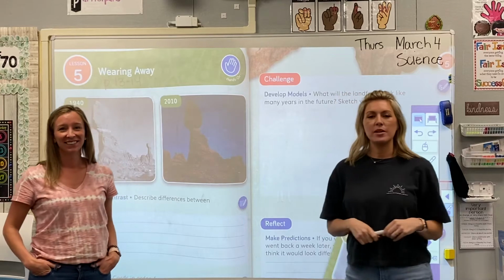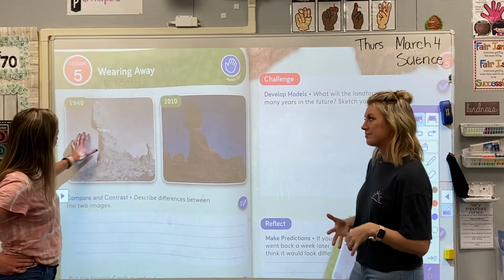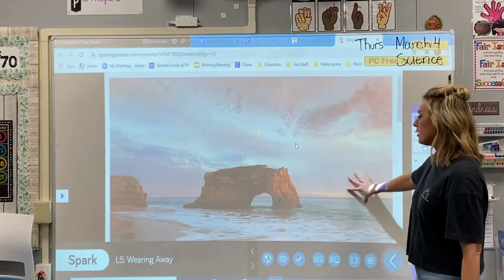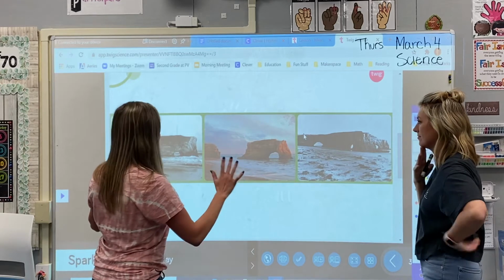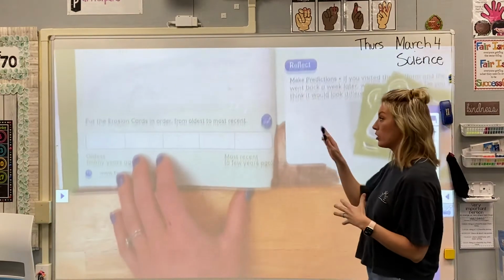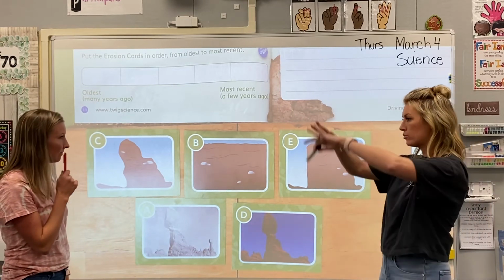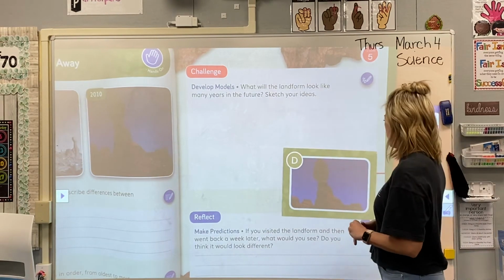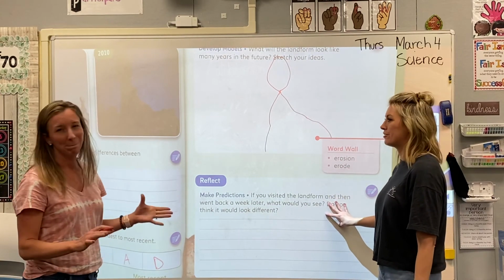Science (Second Grade): Save the island DQ1 Lesson 5 pg 13-14 Wearing Away